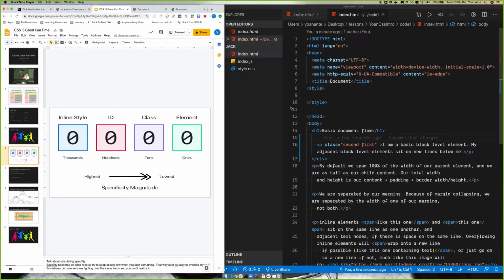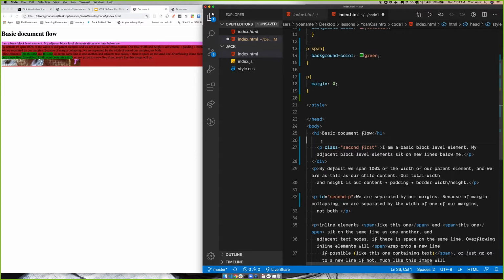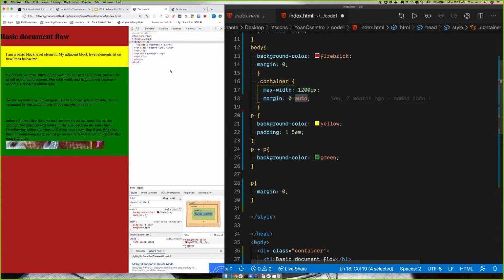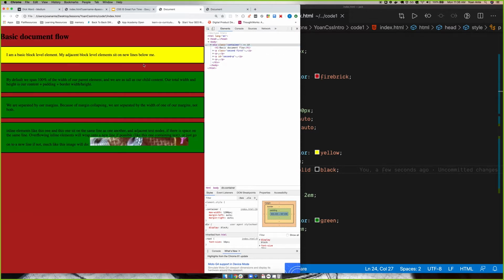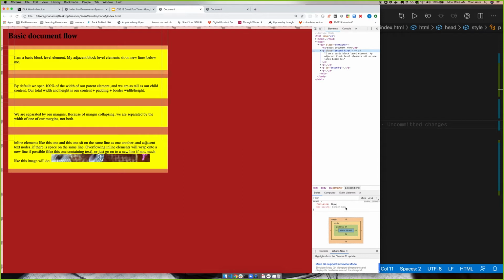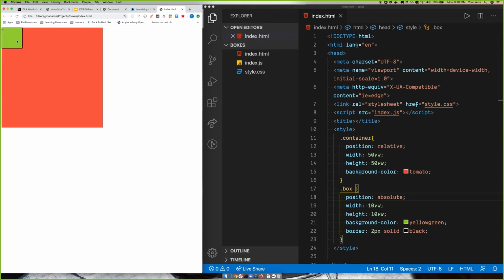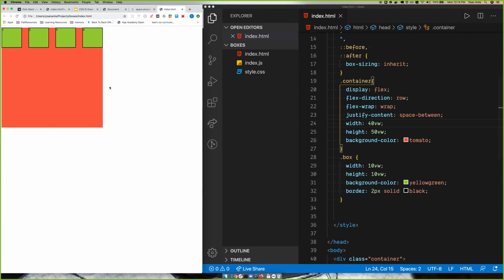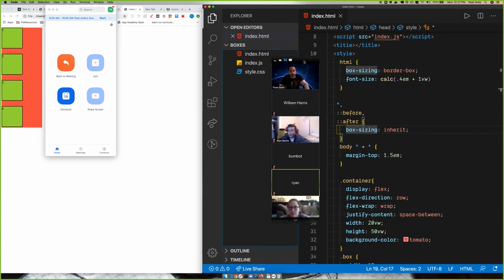CSS intro with Flexbox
An introduction to CSS
Specificity
Document flow
Box model
Block level elements
Positioning using relative and absolute
Flex box